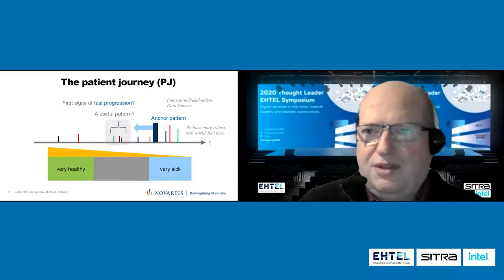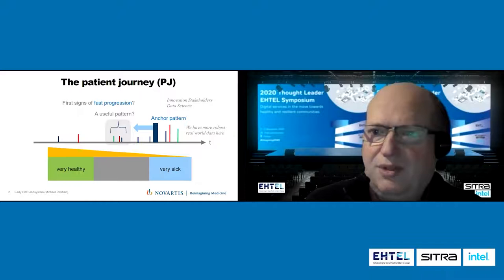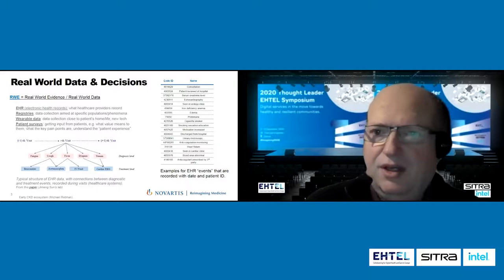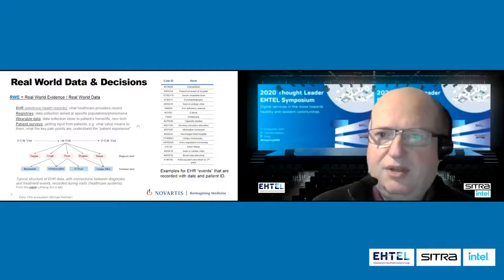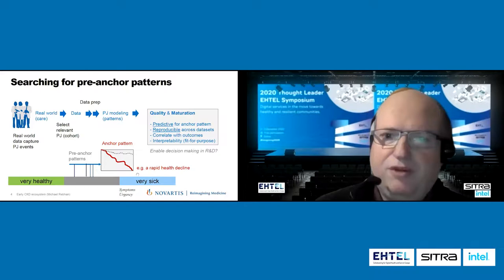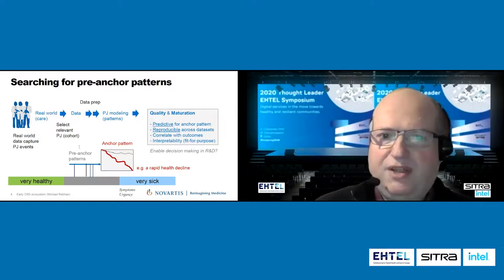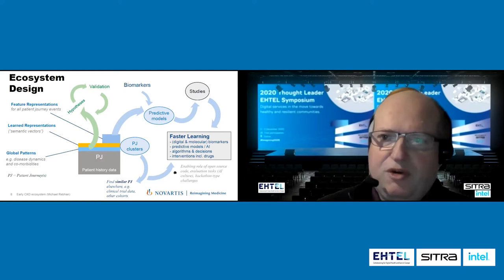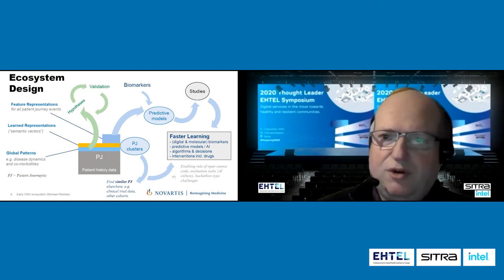Michael Rebhan | 2020 thought leader EHTEL Symposium | Developing Health Data Ecosystems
In this short talk, a health-related innovation ecosystem design will be discussed, which aims to find new paths to better solutions, for difficult challenges. It combines elements of data science and artificial intelligence, the digitalization of healthcare, untapped value in noisy real-world data, and a clear focus on specific problems in patient journeys, with purpose-driven, transdisciplinary multi-stakeholder innovation.

Starting with an assumption that may explain why so little innovation has reached patients in this area so far, an ecosystem design was developed with input from many different scientific, medical and technical communities. To prevent kidney failure, focusing on patients who are at a high risk of fast progression towards end-stage renal disease. Enabling earlier interventions, before symptoms are severe, and urgency is high.